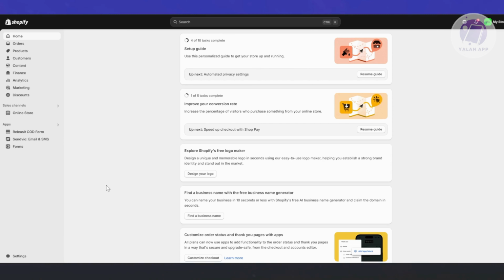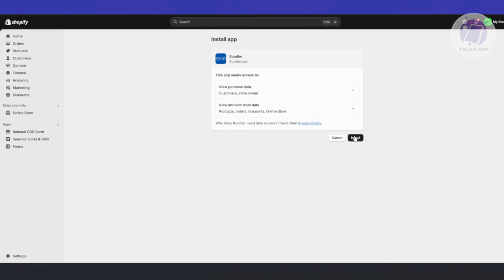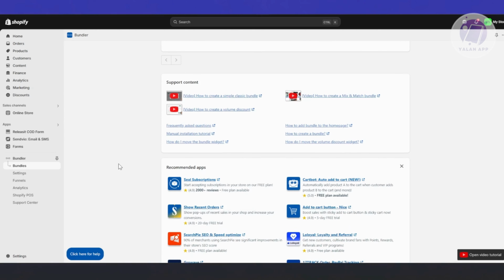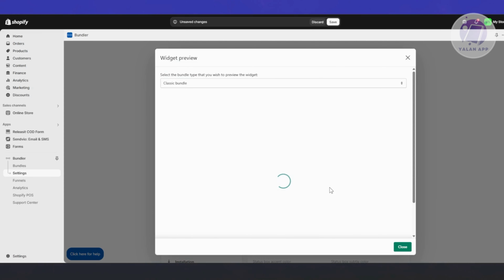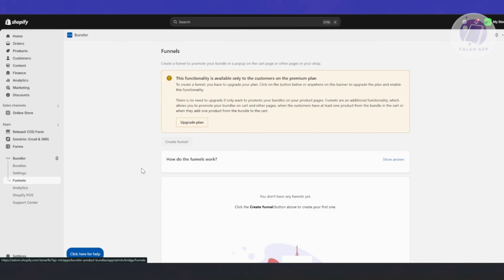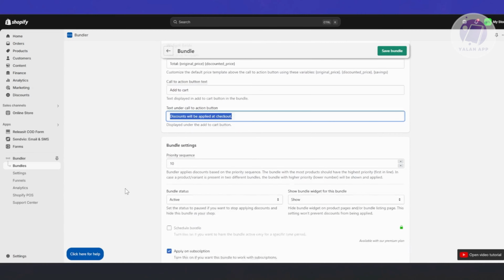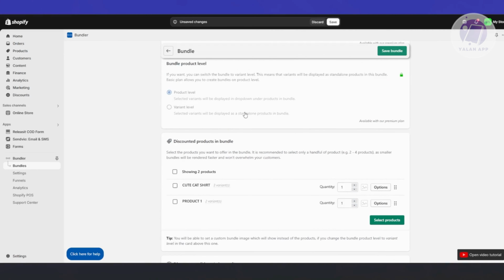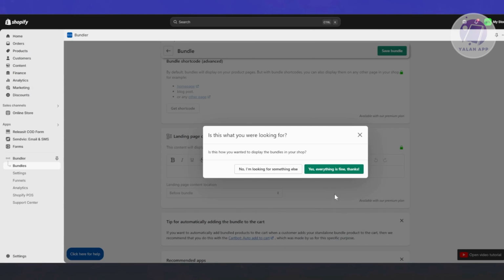Bundler Product Bundles Shopify App Tutorial (2025)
In this video I will be showing you a tutorial on the bundler product bundles shopify app.